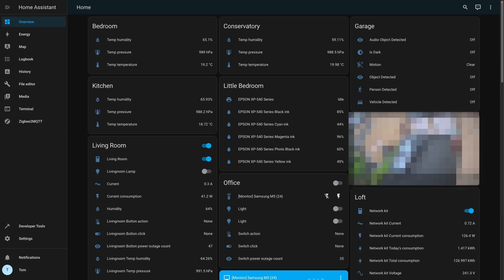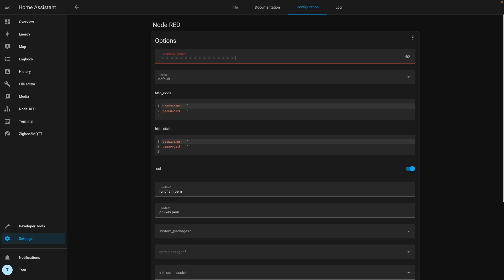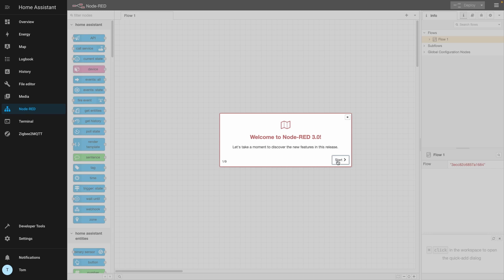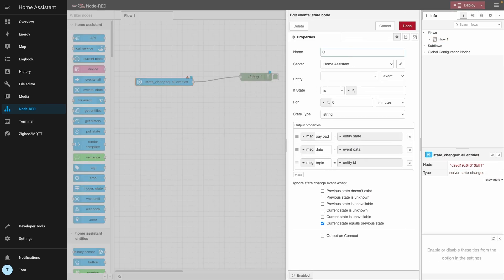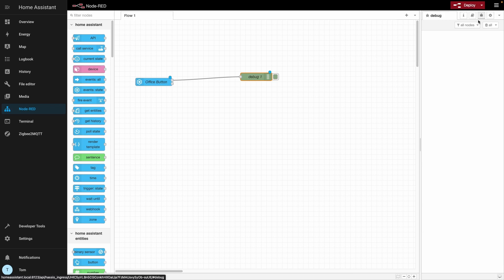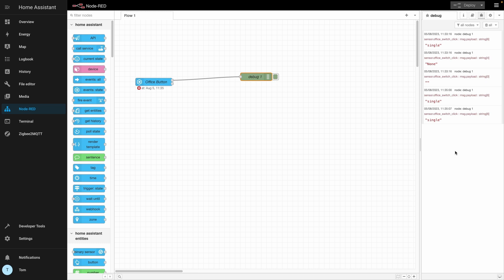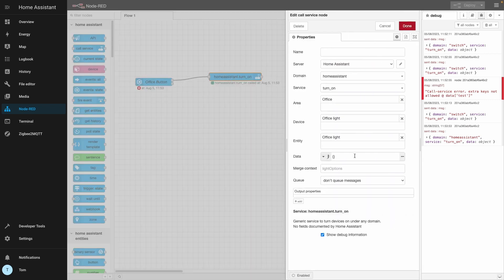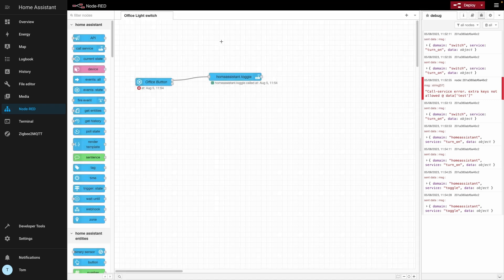Getting started using Node RED with Home assistant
This video follows me installing Node-RED in to my home assistant setup.
And then configuring a basic flow using Zigbee buttons and a shelly 1L to create a remote light switch for my office desk.

As always I'll say I'm not an expert and whilst I hope some people can follow along and learn something, these videos are not intended to be tutorials.